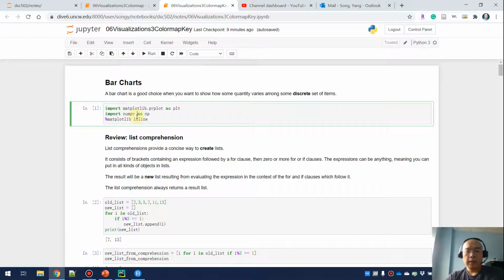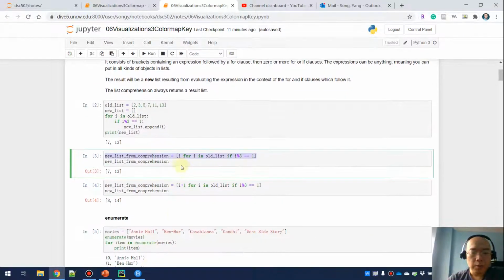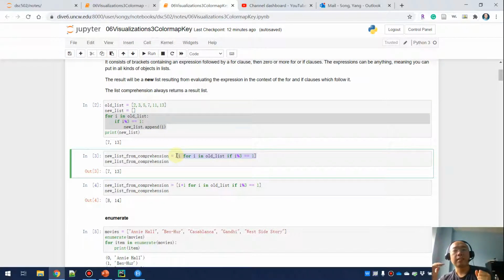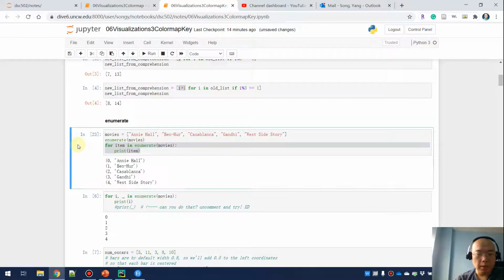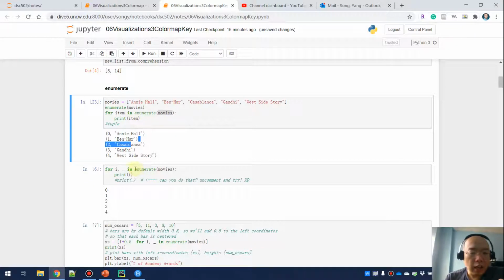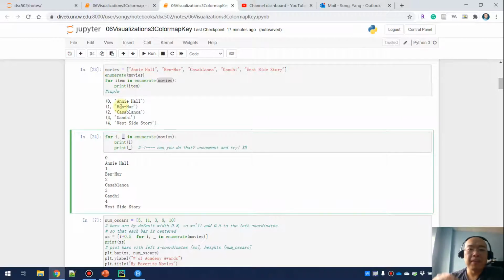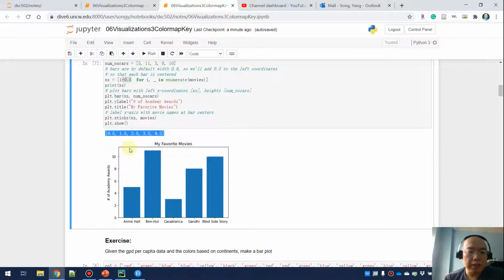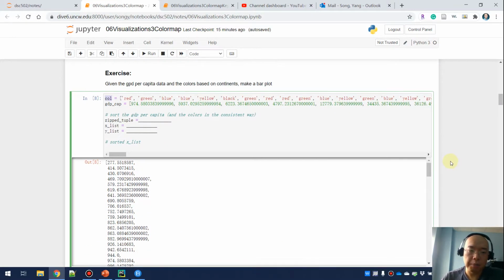06-1 Bar charts